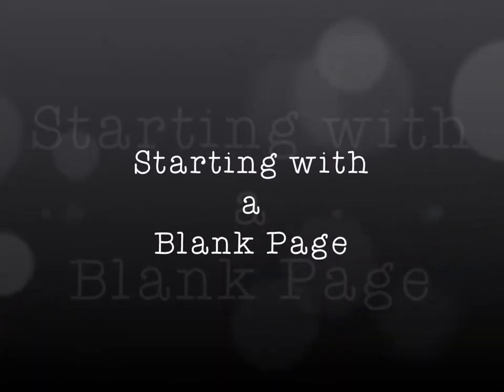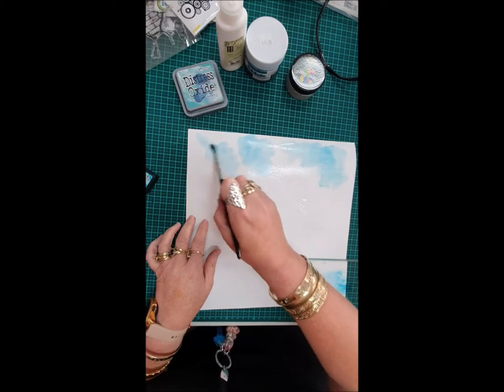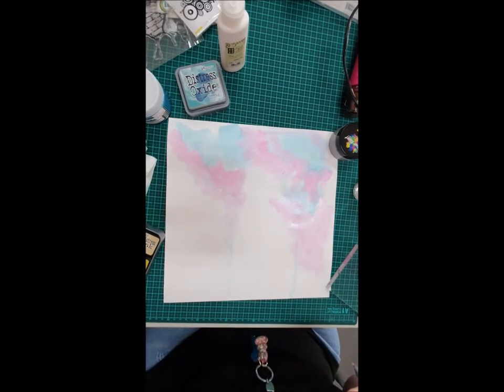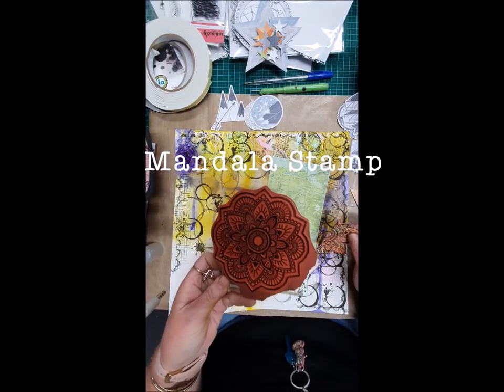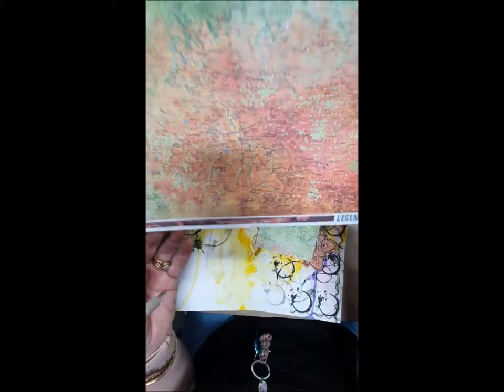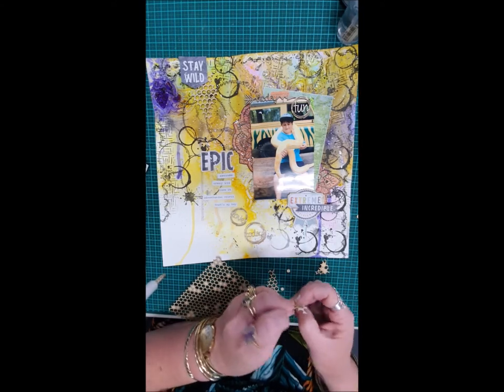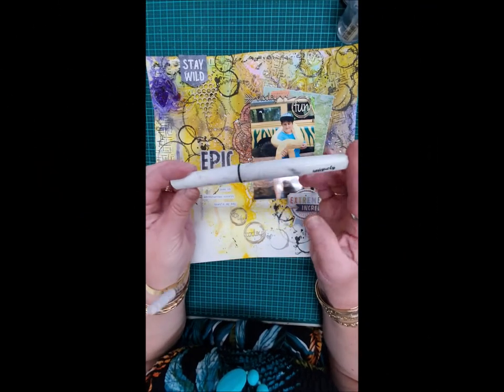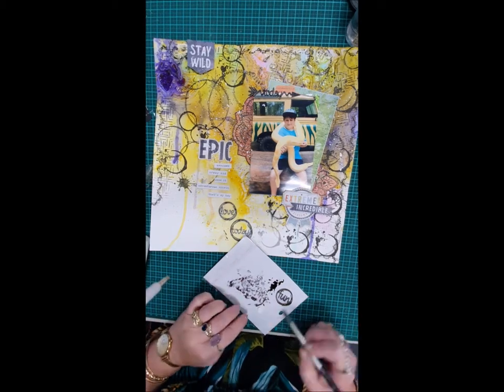Mixed Media Layout - Epic